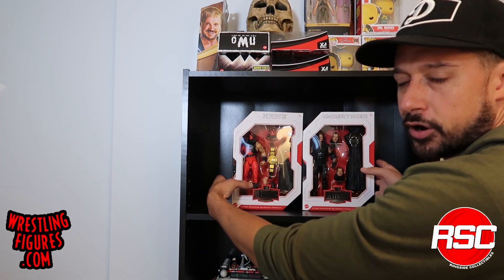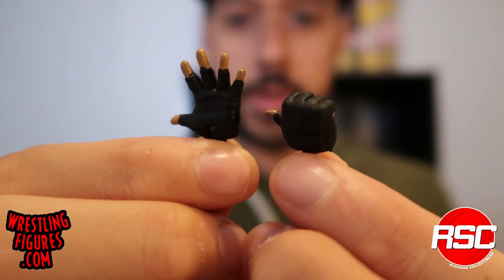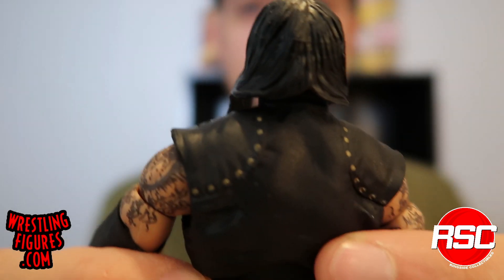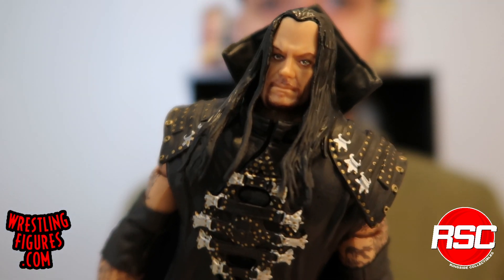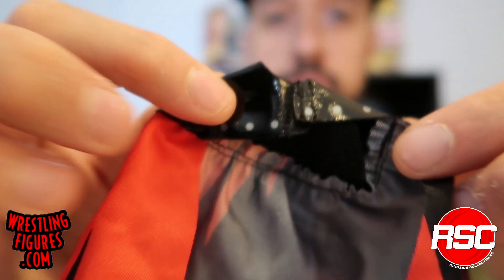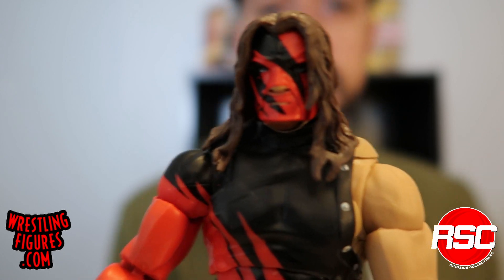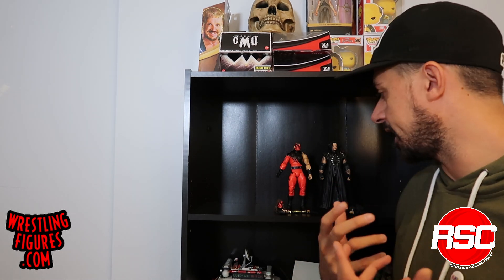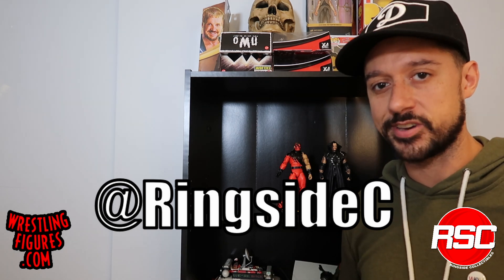Ringside Collectibles Unboxing: Kane & Undertaker Mattel WWE Ultimate Edition 11 Wrestling Figures!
Ringside Collectibles Presents: Unboxing with Tom! Tom (@DramaticoRising) takes a close look at the Mattel WWE Ultimate Edition 11 wrestling figures - including the legendary Brothers of Destruction - Undertaker and Kane!